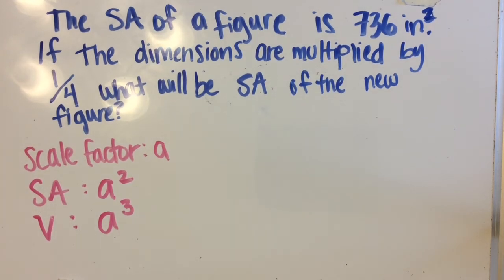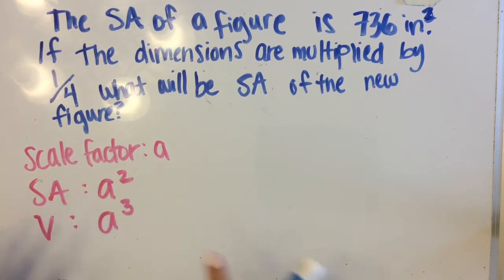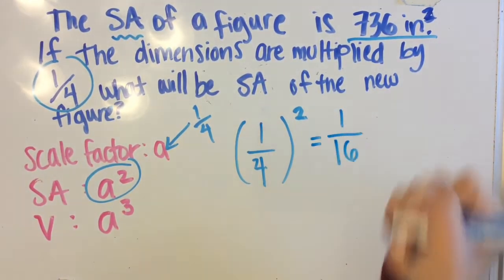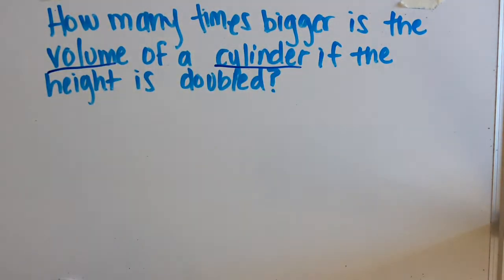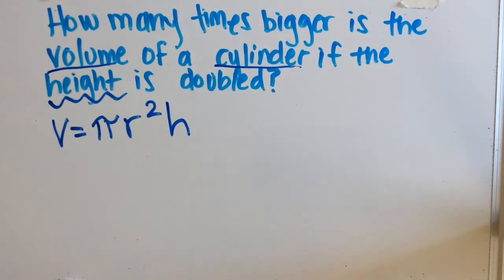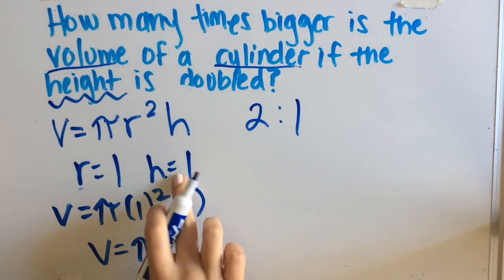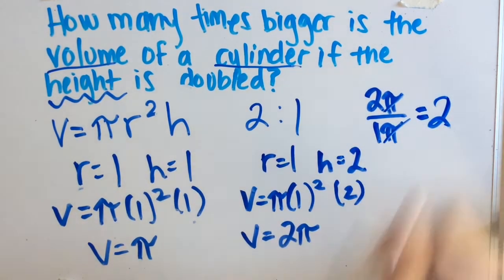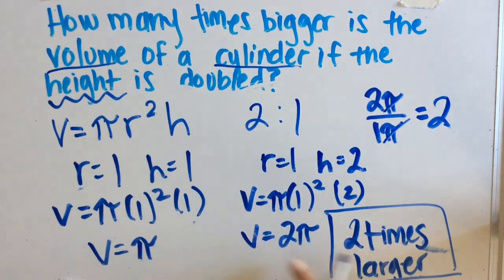Surface Area & Volume With Changing Dimensions